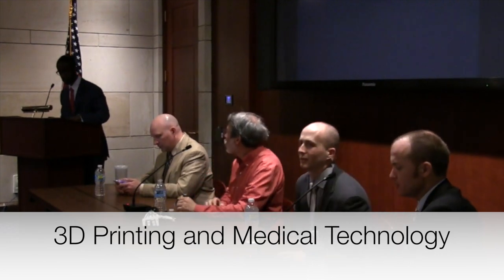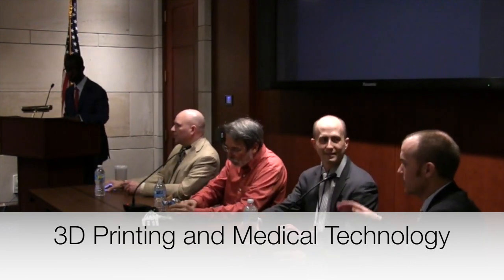3D/DC 2015: 3D Printing and Medical Technology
In this panel we take a look at how 3D Printing is creating and enabling the latest medical technology.

This panel includes:

Jordan Miller of Rice University where they are making the first strides towards printing real human genetic material, like skin grafts and organs.

John Schull of e-Nable, a nonprofit volunteer organizations that prints, designs and distributes prosthetic hands for children worldwide.

Darrell Hurt of the NIH 3D Printing Exchange.

Dr. Matthew Di Prima from the FDA Center for Devices and Radiological Health.